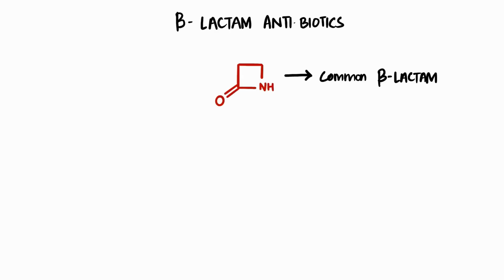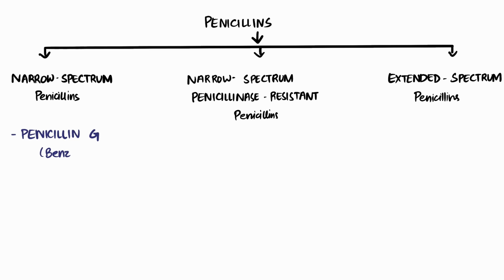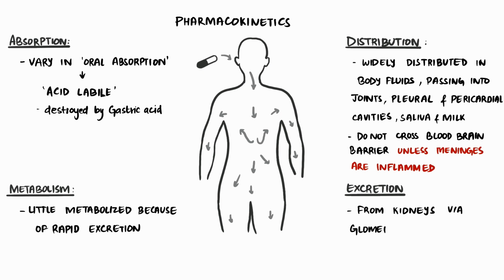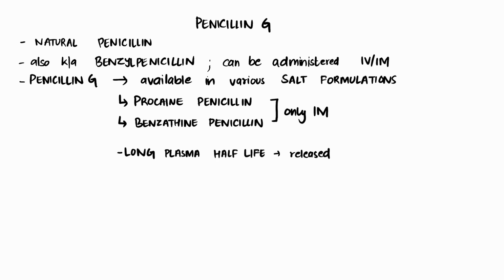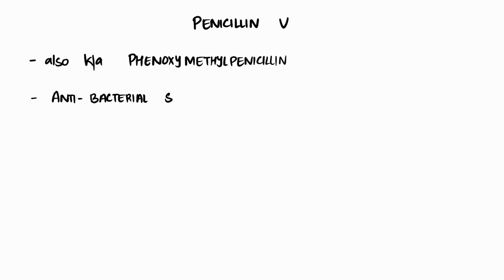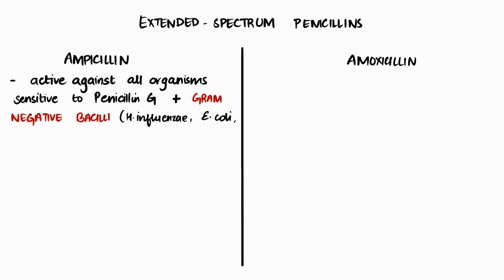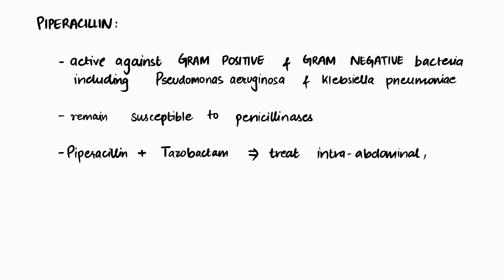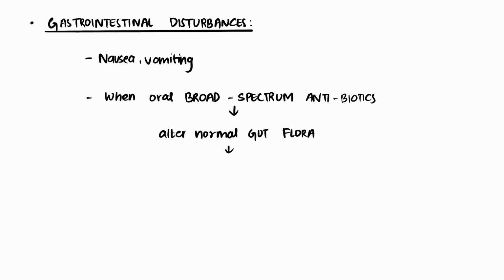Penicillin || Pharmacology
In this video, we review:

0:00 Intro
0:06 Beta Lactams
0:27 Structure of Penicillins
1:03 Classification of Penicillins
1:49 Pharmacokinetics
2:34 Mechanism of action
3:07 Penicillin G
4:09 Penicillin G- Pharmacokinetics
4:21 Penicillin G- Clinical use
4:40 Penicillin V
5:00 Narrow- spectrum penicillinase resistant Penicillins
5:28 Extended- spectrum Penicillins
5:41 Difference between Ampicillin and Amoxycillin
6:41 Piperacillin
7:06 Adverse effects